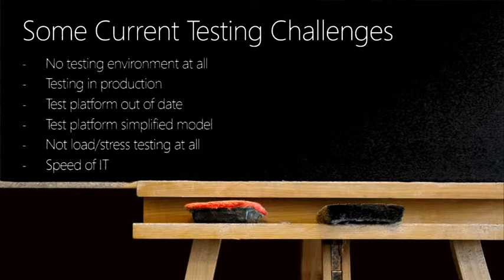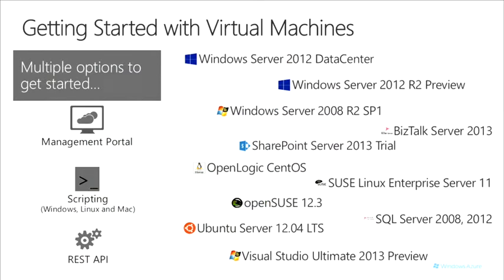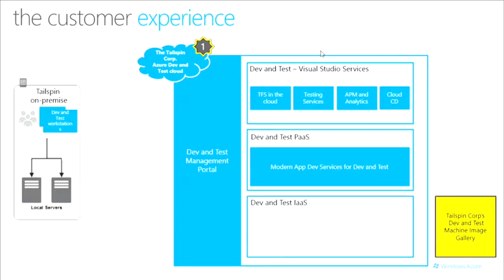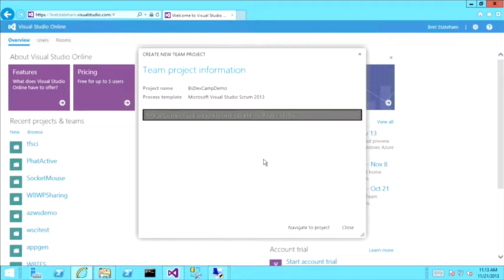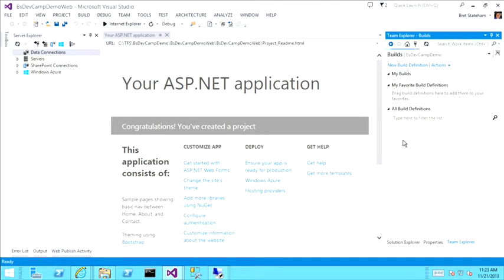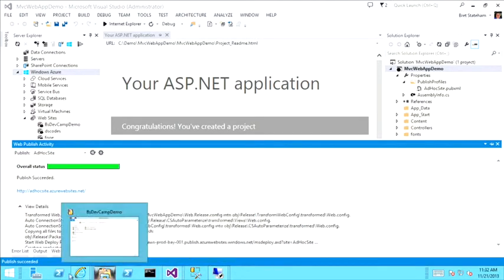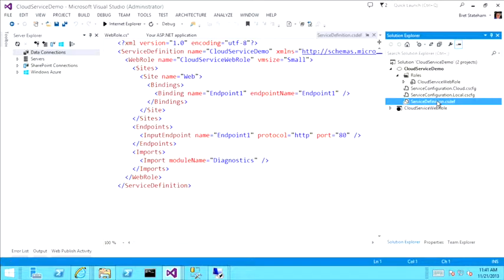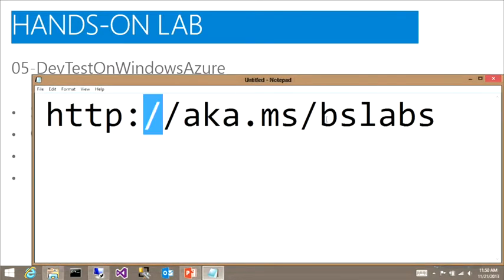Windows Azure Dev Camp Online Introduction to Modern Dev Test Practices